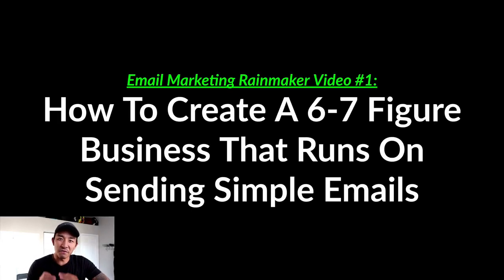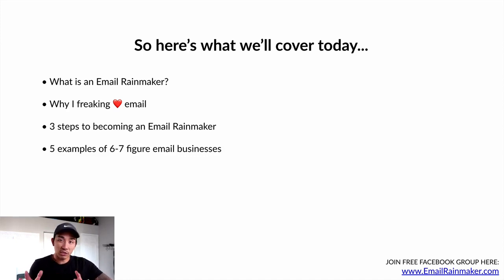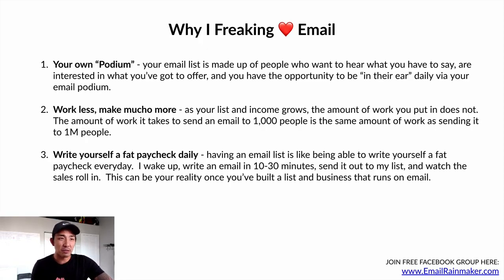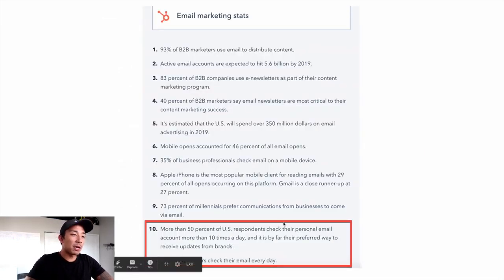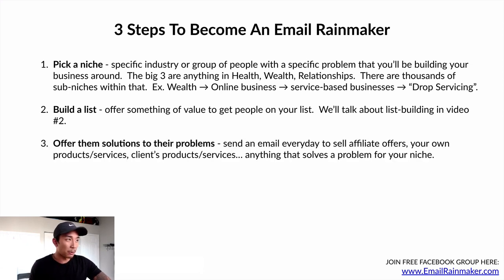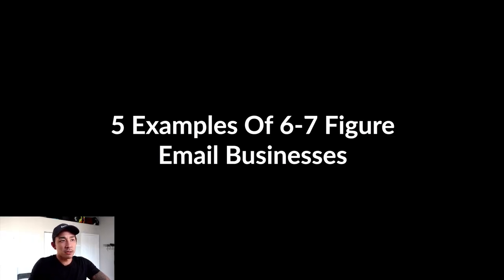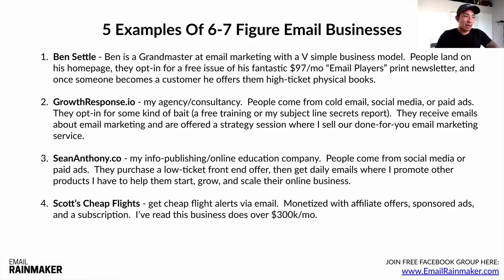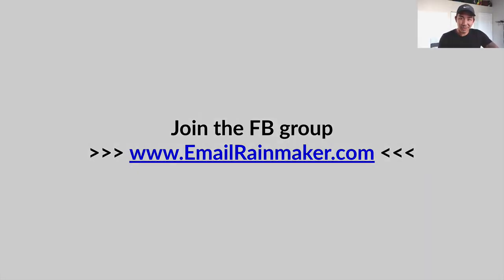How To Create And Start A $100k A Year Business Sending Emails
____ "How I Built an Email List of 30,116 People & Sold $338,000 Worth of Products..." And How to Build Your Own Email List Starting Today - With Zero Tech Skills